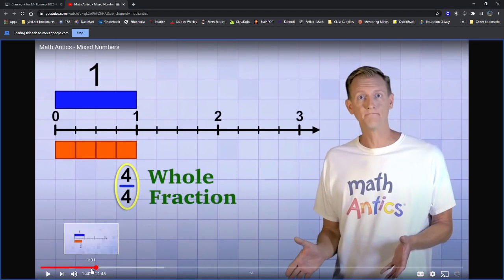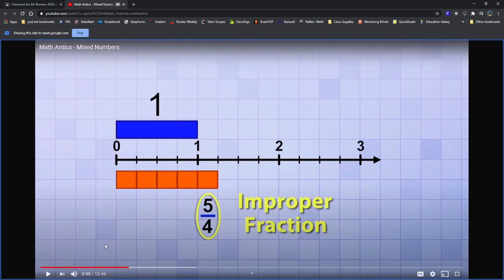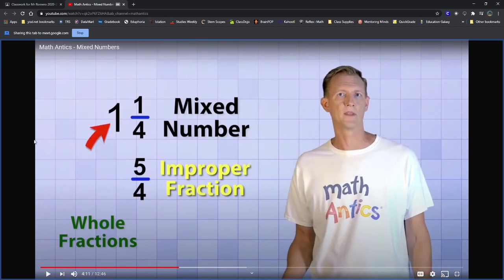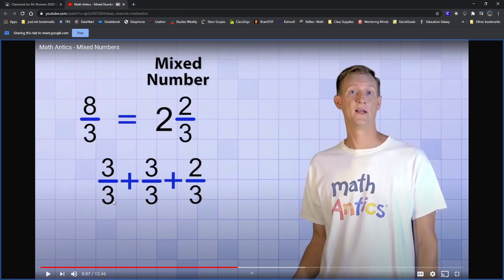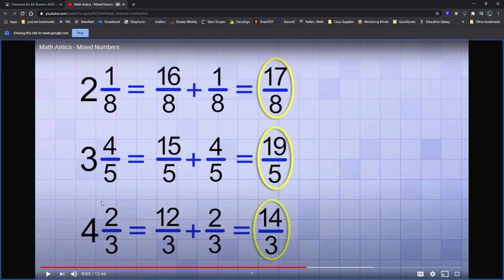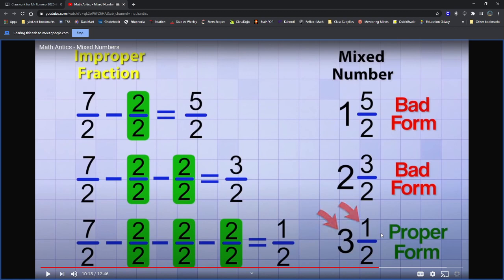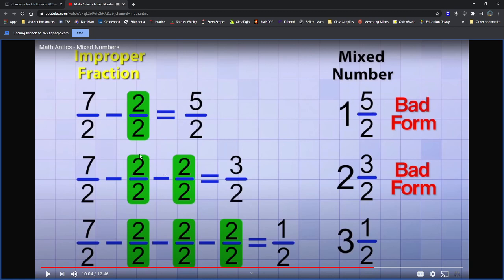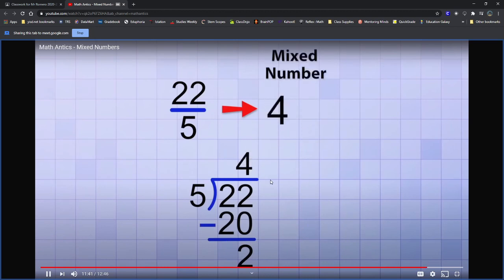Mixed Numbers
A video lesson over mixed numbers